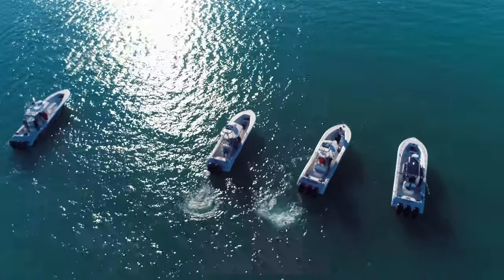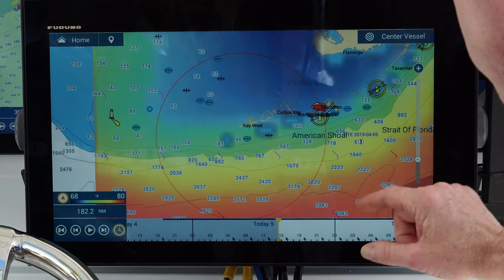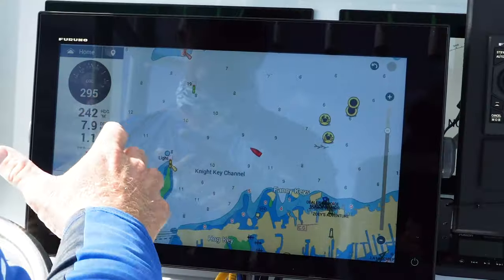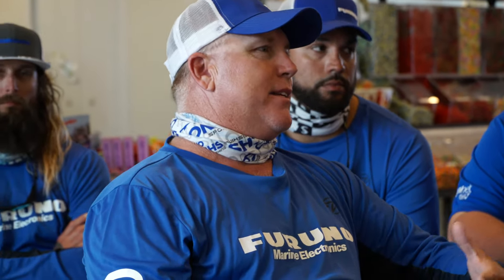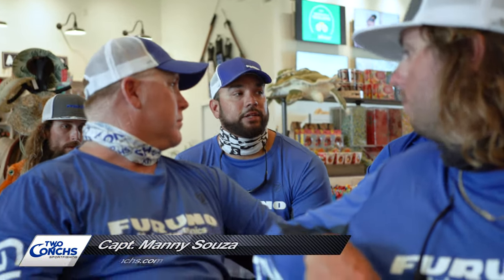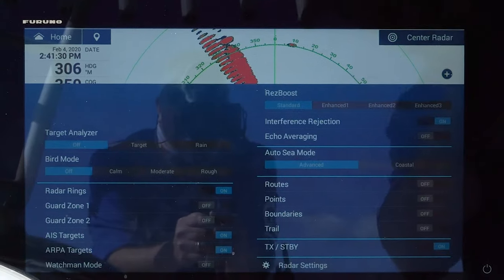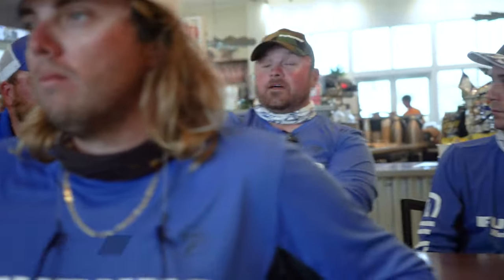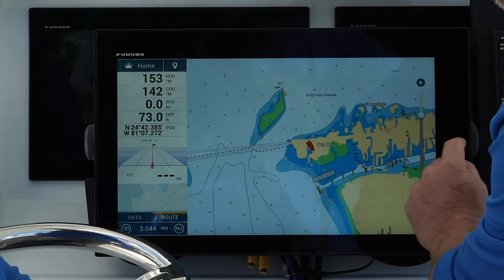EP23 - Furuno Connections Season 2 Product Comparison - Captains' Round Table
It's been a season packed with tests and information comparing the top brands of fish finders, radars, and sonars. We compared the Furuno TZtouch3 to the top three competitors Multi-Functional Displays to see how they compared. The testing took us through MFD performance, Chart Plotter usability, Radar testing with close in, far away, and obstructed views; we put the internal Fish Finders to the test in deep, mid-level, and shallow water, then finally the Multi-Beam/Side Scan Sonar testing.

Pulling off a full fish finder, navigation test like this was a monumental task. Still, by using four similar boats, we could get an apple to apple comparison of these multi-function displays. In this episode, we talk to the captains and crew to see what they were most impressed with on the TZtouch3 compared to the competitor units.